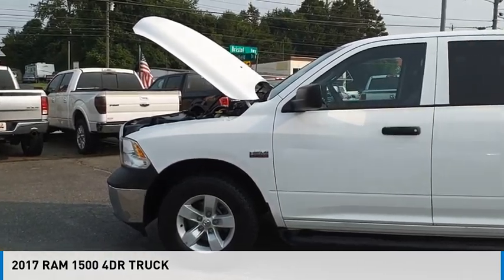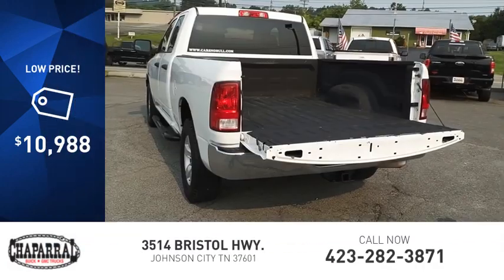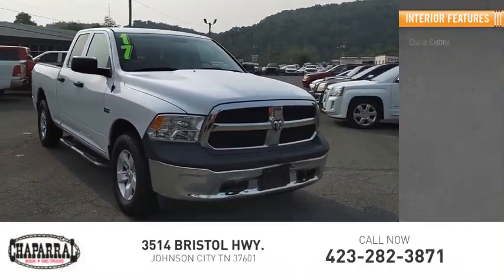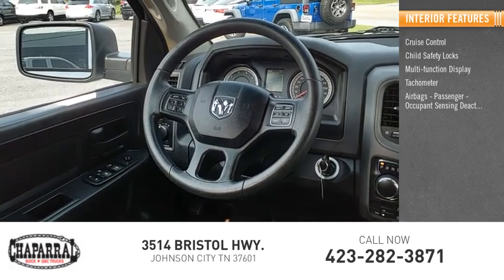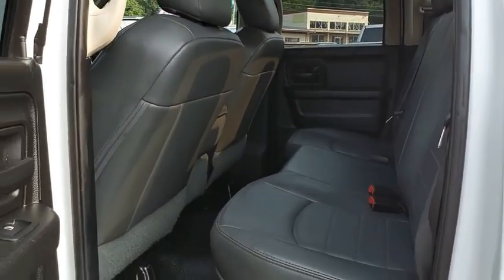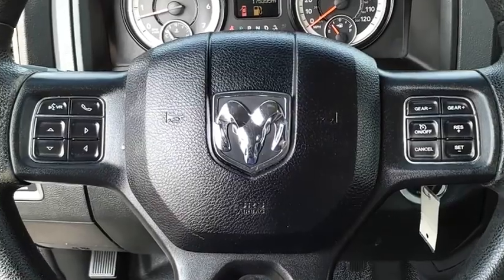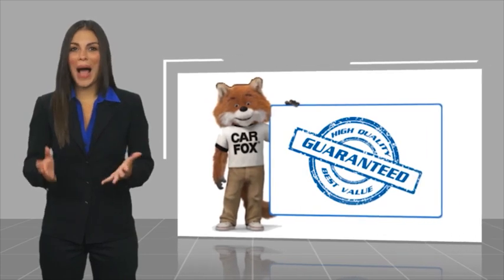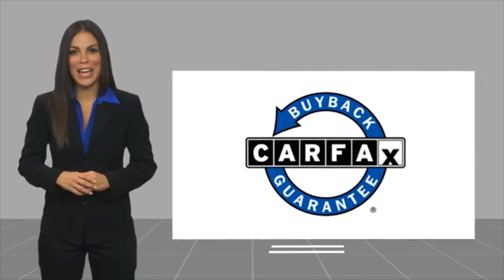2017 RAM 1500 M7821A-M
2017 RAM 1500 4DR TRUCK

CHAPARRAL
3514 BRISTOL HWY.